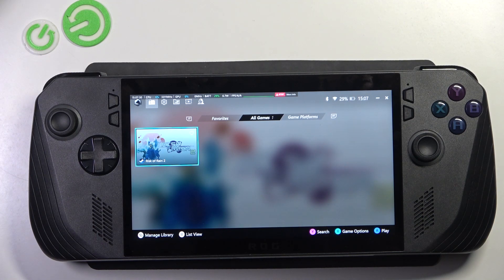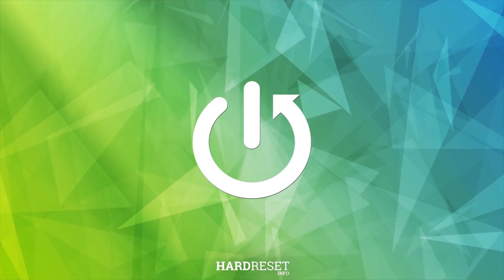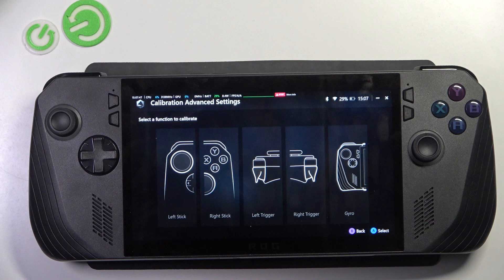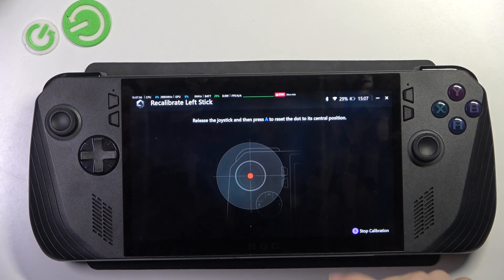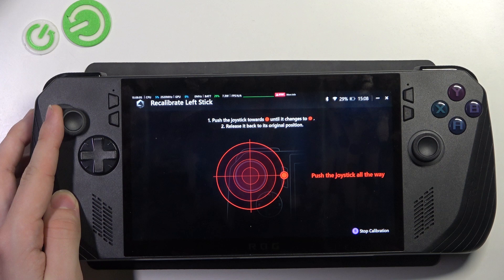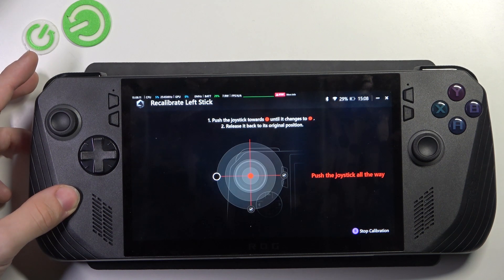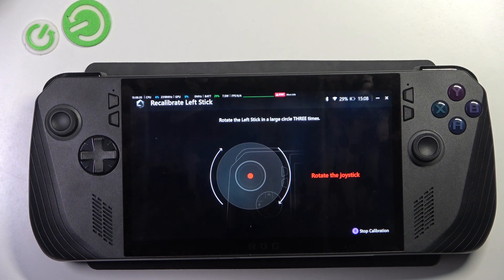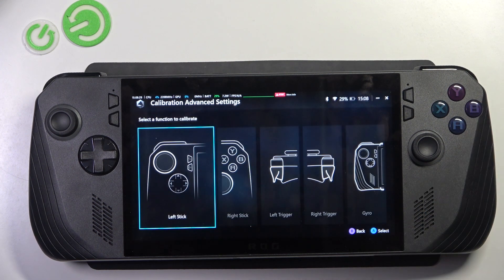ASUS ROG Ally X (2024) - How to Recalibrate Sticks - Improve Controller Accuracy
In this tutorial, learn how to recalibrate the thumbsticks on your ASUS ROG Ally X (2024) to ensure optimal performance and precision. Recalibrating the sticks helps fix any drifting or responsiveness issues, enhancing your gaming experience. Follow these simple steps to recalibrate your controller and get back to enjoying seamless gameplay.

How to recalibrate the thumbsticks on the ASUS ROG Ally X (2024)
Steps to fix stick drift and improve controller accuracy
Tips for ensuring precise control during gaming
How to access and adjust calibration settings
Troubleshooting thumbstick calibration issues on the ROG Ally X